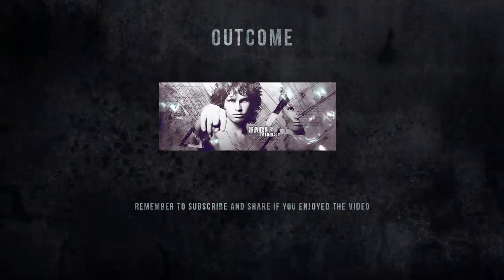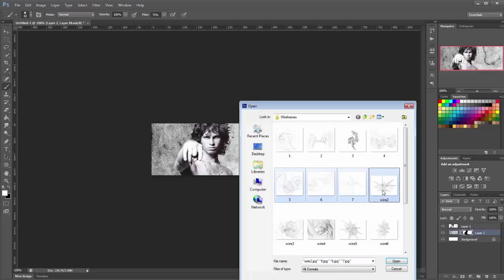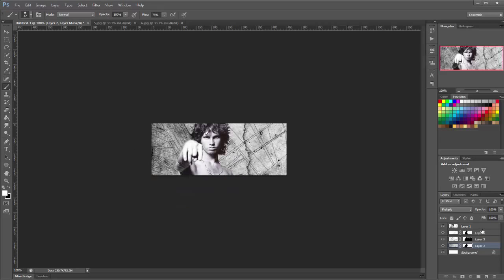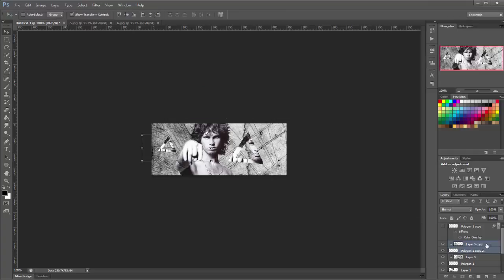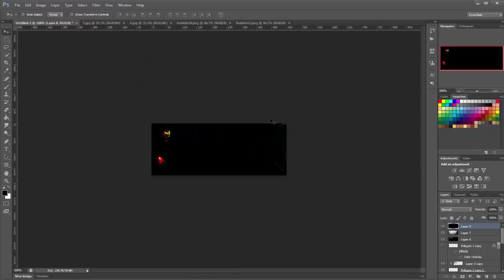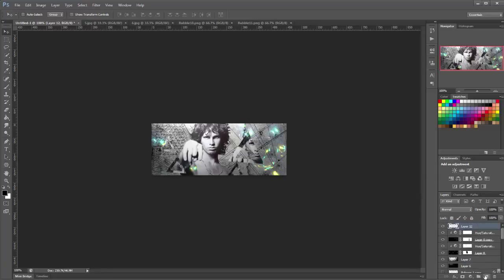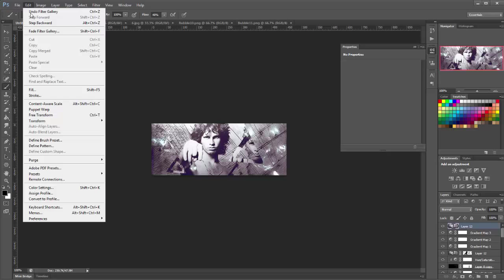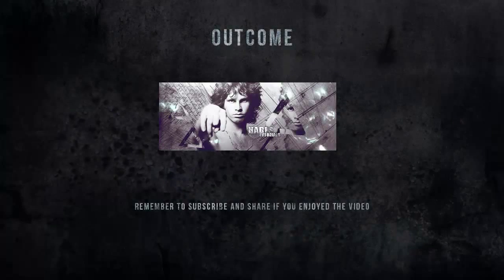Stock - Signature Tutorial (Photoshop)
(VOICE + HD 720p AVAILABLE)

Learn to create a cool signature in this style using a Stock Photo.

Here is a link to my Deviantart page where you will find some of the tags I have made in this style and much more.

I also take custom requests

Thanks, Hades.